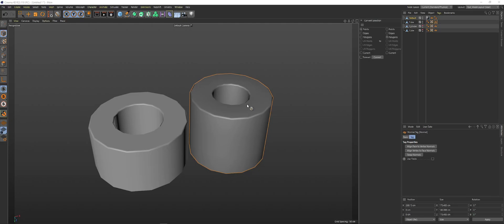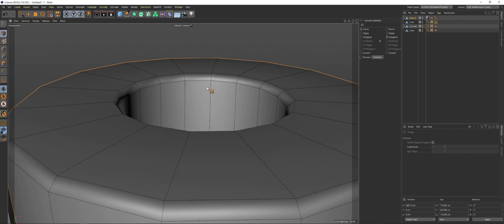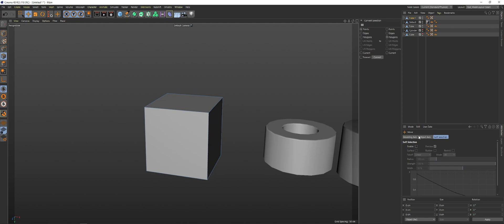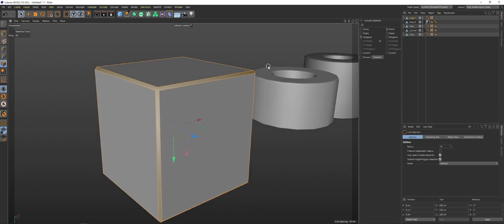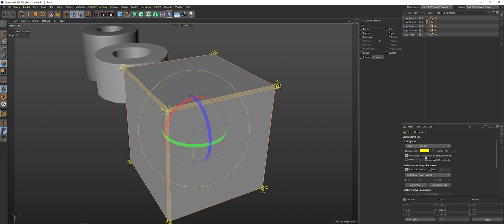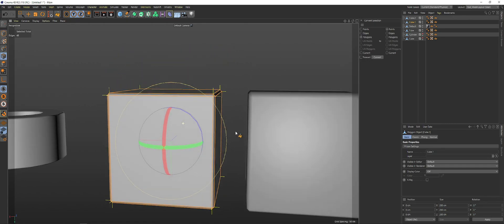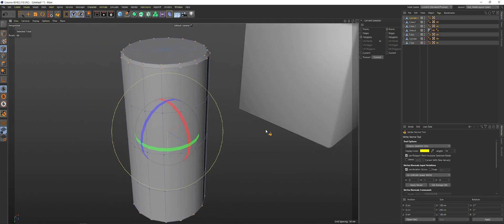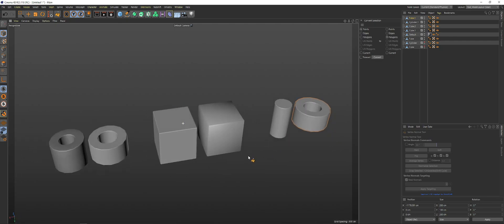Cinema 4d Face Weighted Normals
0:00 Start
2:40 tutorial starts
11:45 Thanks for watching!

How to get face weighted normals in Cinema 4d using the vertex normal tool plugin by Frost soft.